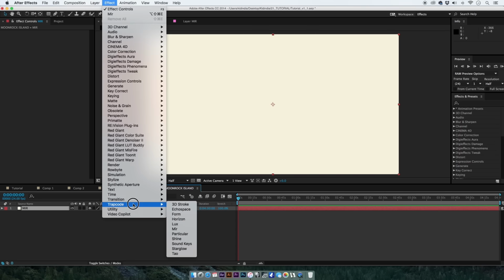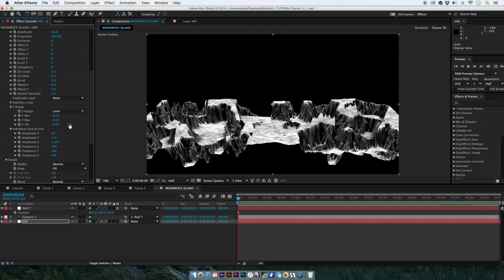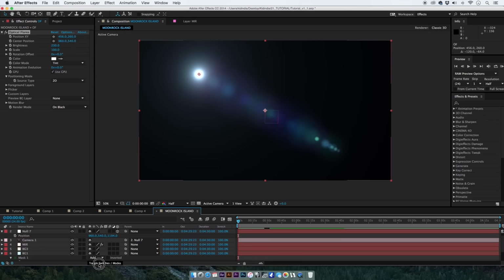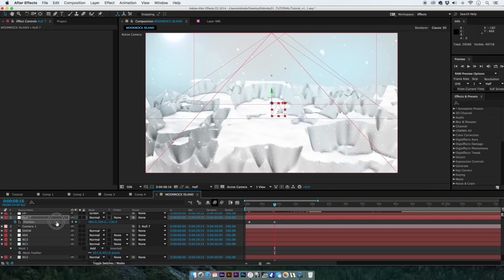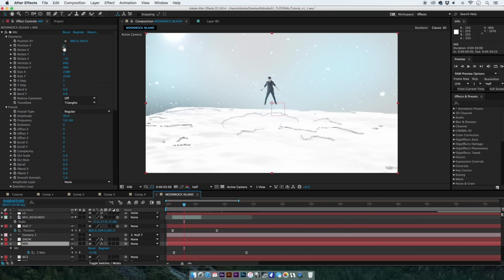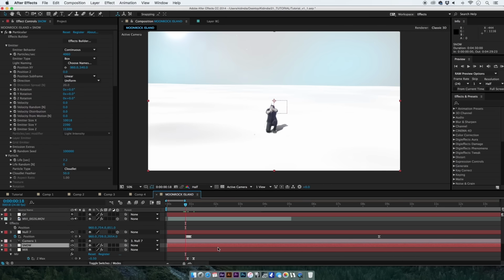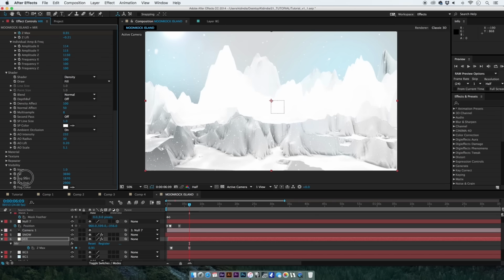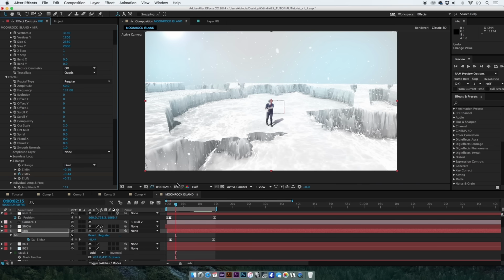Moon rock Island | Advanced Trapcode MIR Tutorial x Particular x Keylight x Optical flares